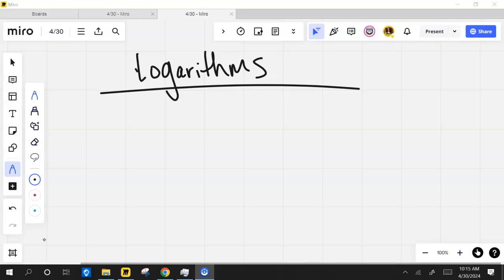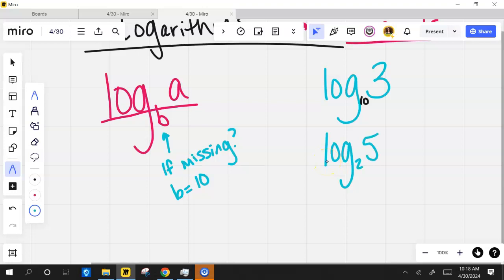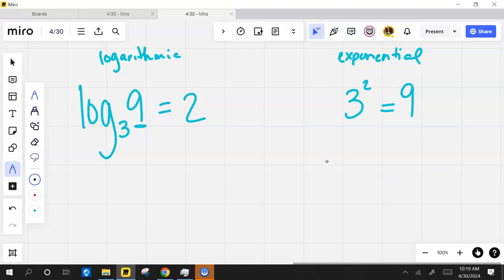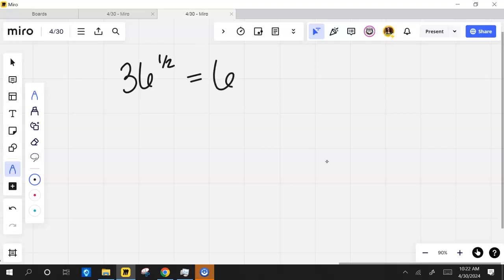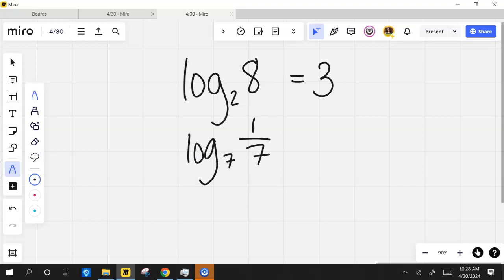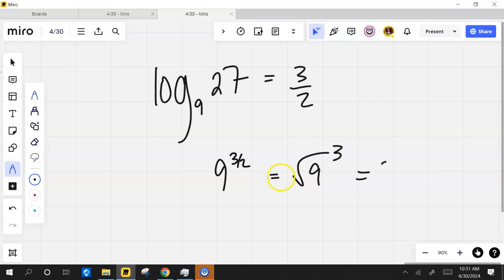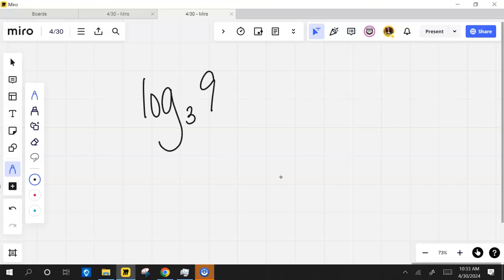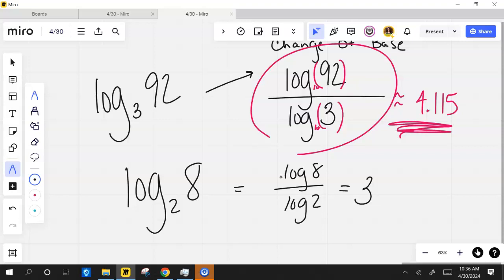Intro to Logs